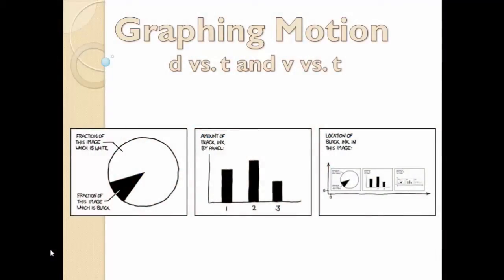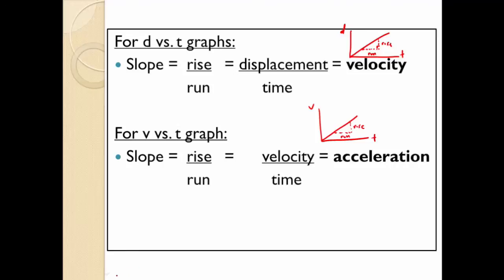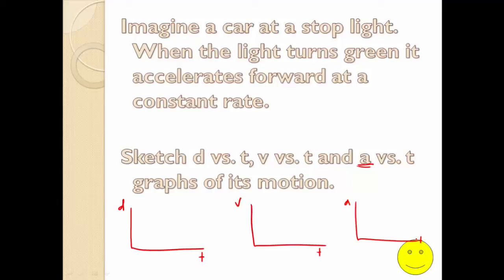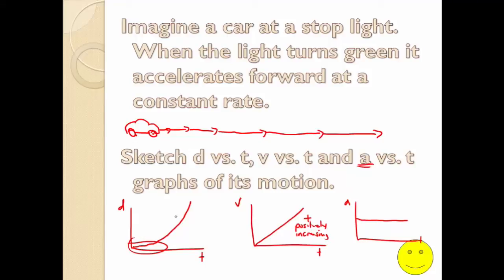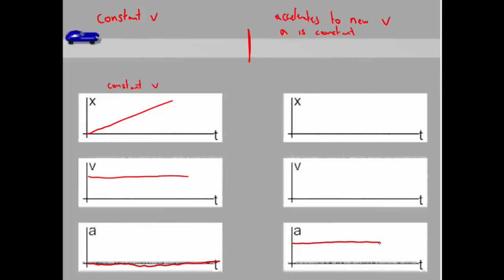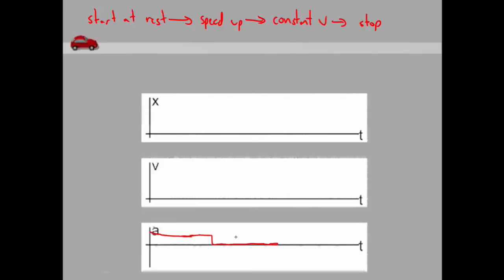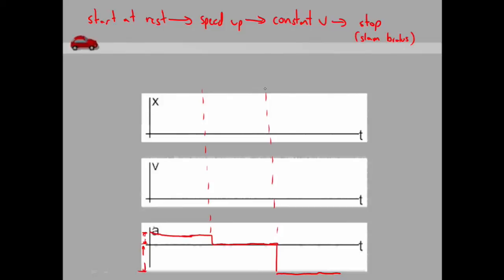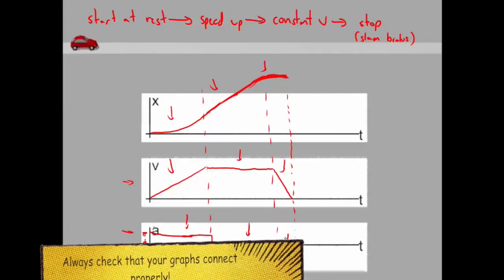Physics Flip Class - Graphing Motion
One of the trickier topics, learn about how the graphs of d vs. t, v vs. t, and a vs. t all connect.